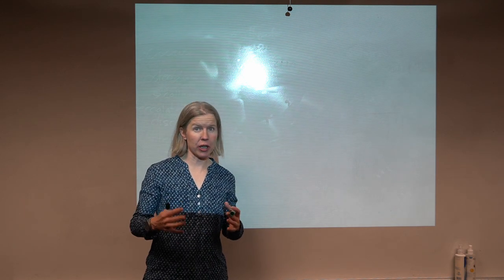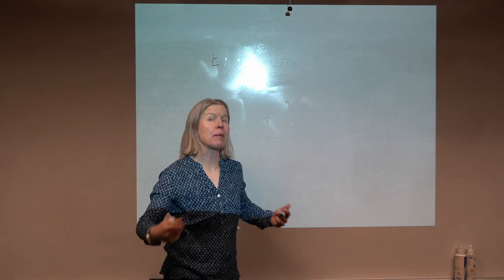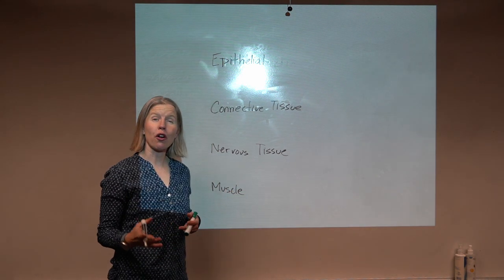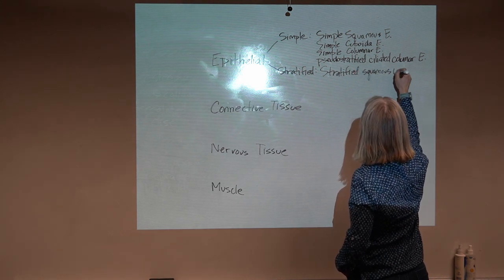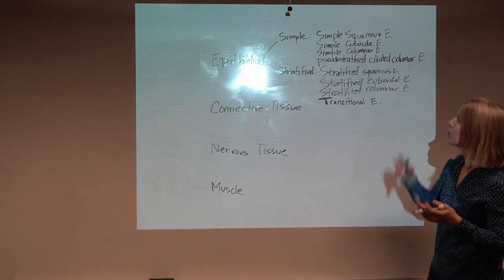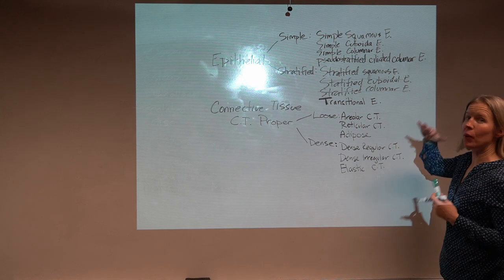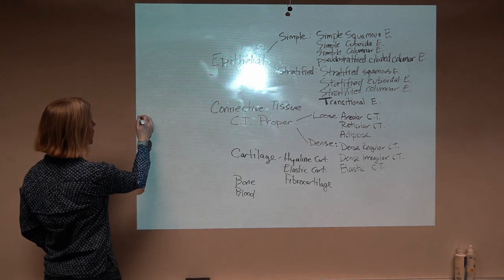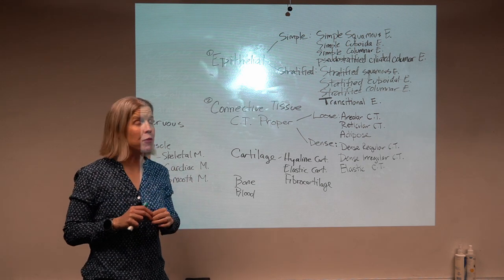Chapter 4 Bonus Video- Tissue summary